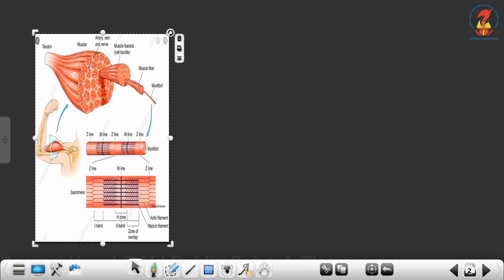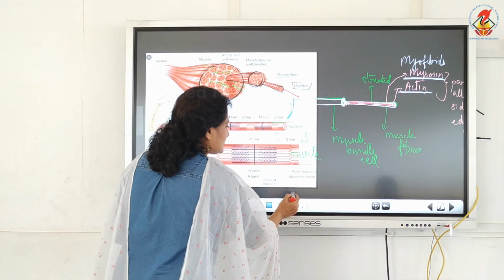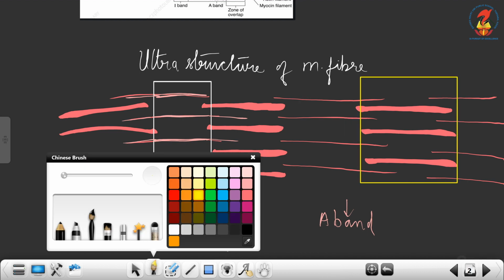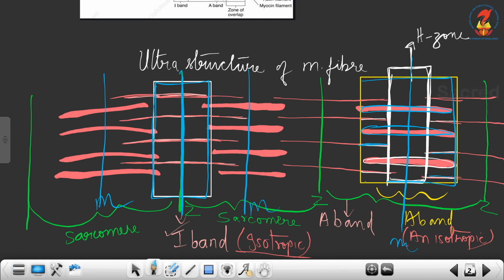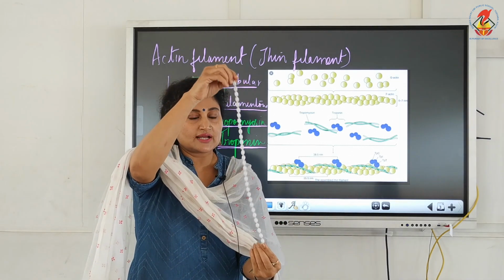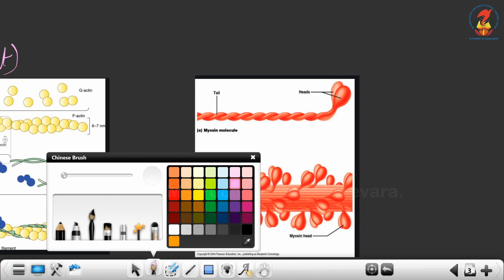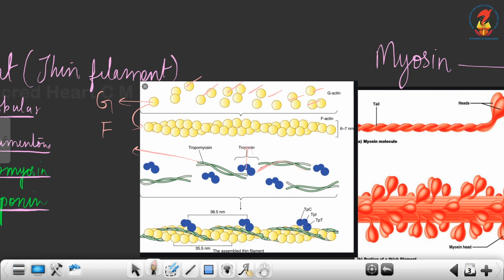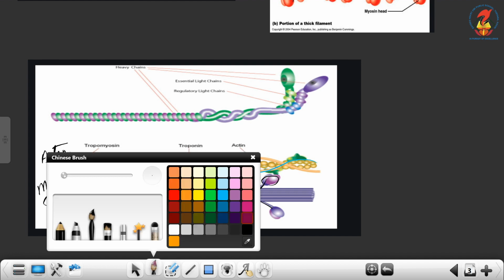class XIB Lesson Locomotion Topic 1 muscle structure 6 11 2020